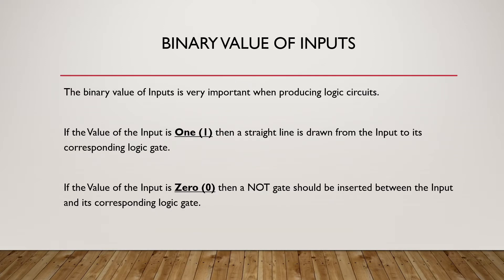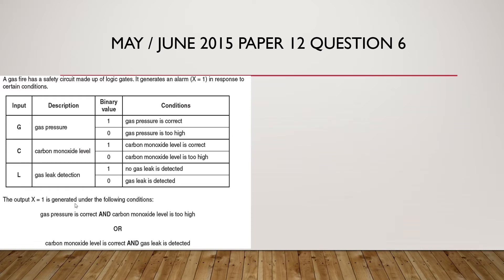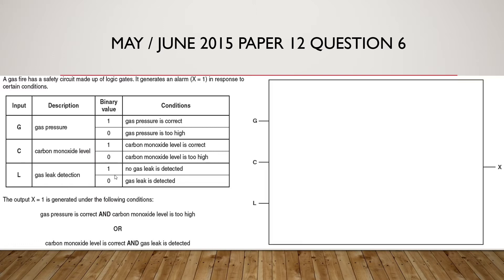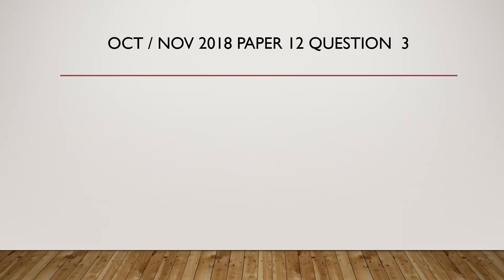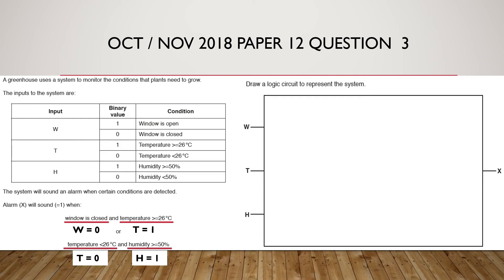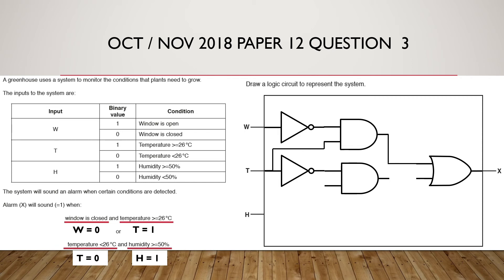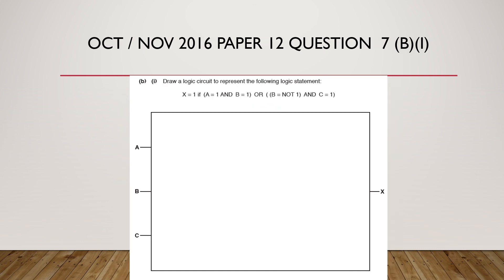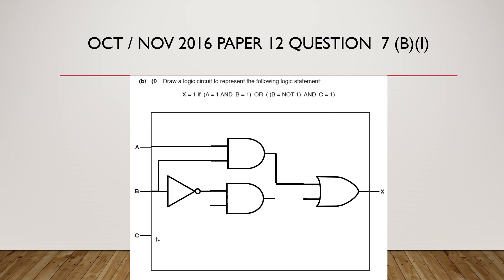Computer Science 2210 Paper 1 Logic Gates Part 3 Producing Logic Circuits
Explanation of Computer Science 2210 Paper 1 Logic Gates Part 3 Producing Logic Circuits